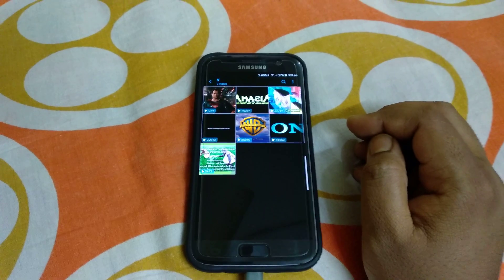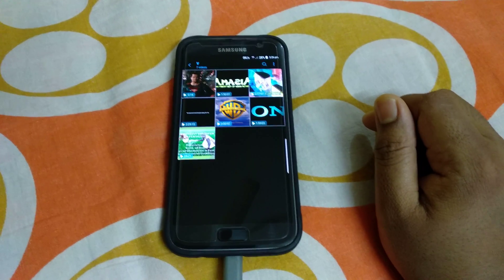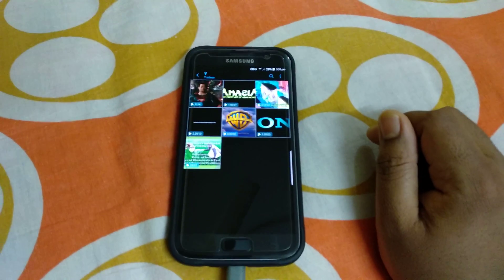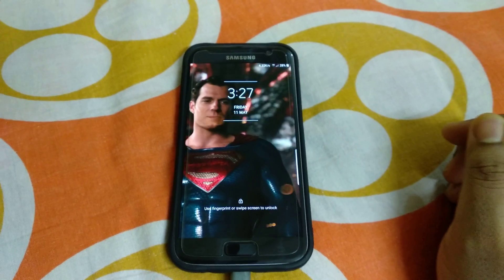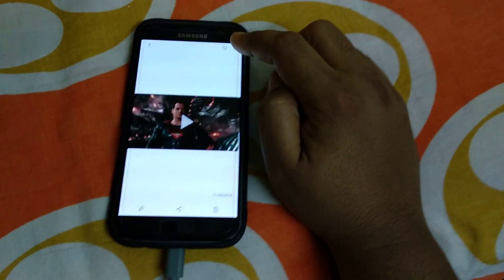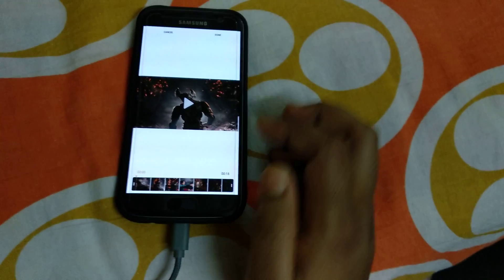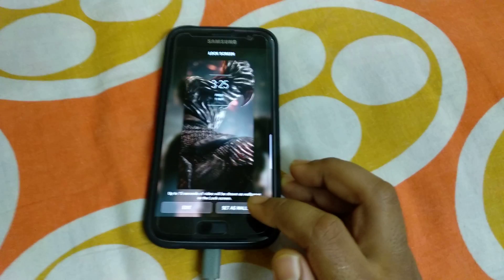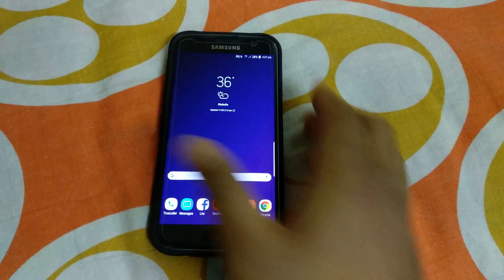How to set Samsung S9 lock screen video wallpaper in S7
Samsung S9 lock screen video wallpaper in S7